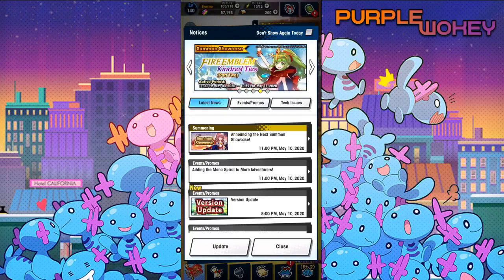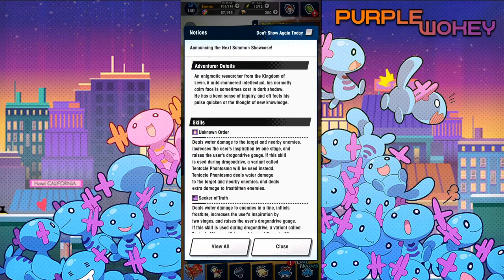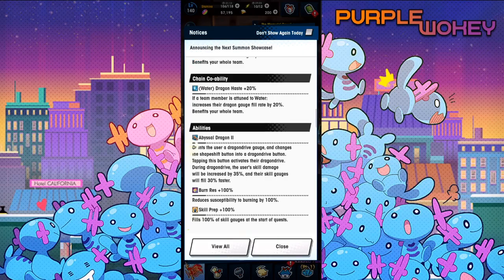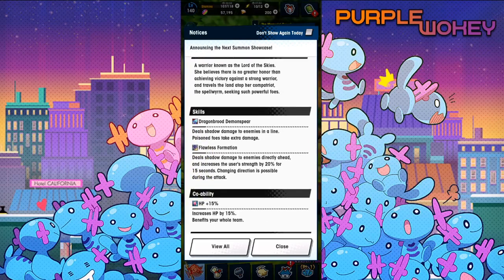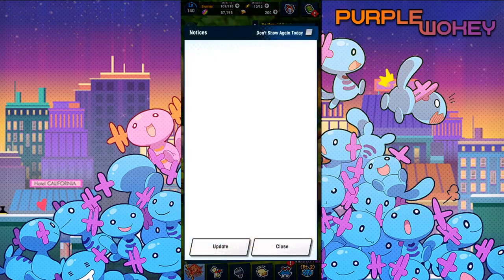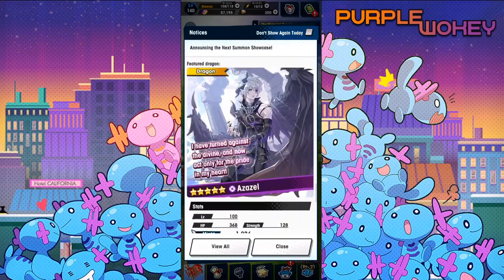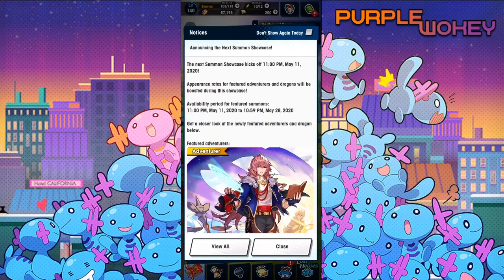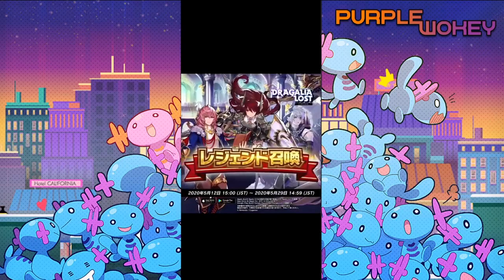Going over Forte, Yurius, Azazel and new mana spirals! Dragalia Lost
The FEH event is ending and so new units must take the stage while everyone must save for the next big banner!